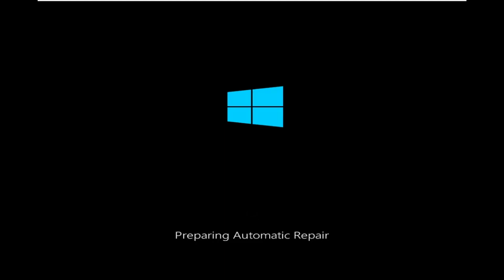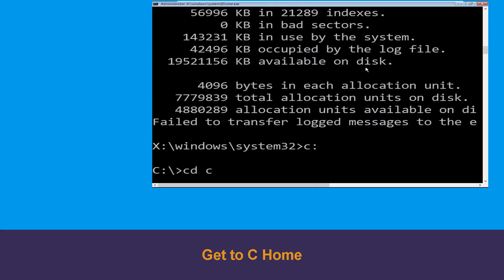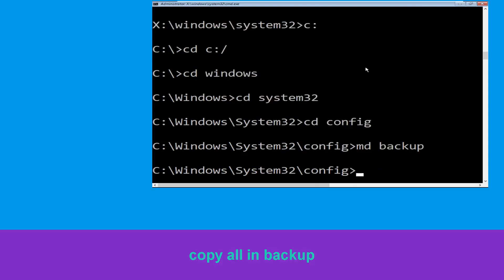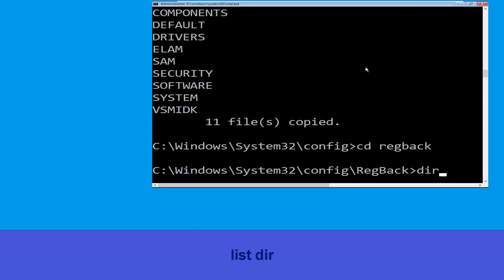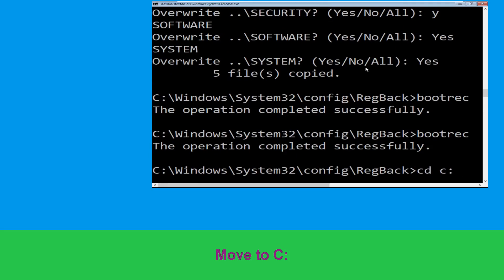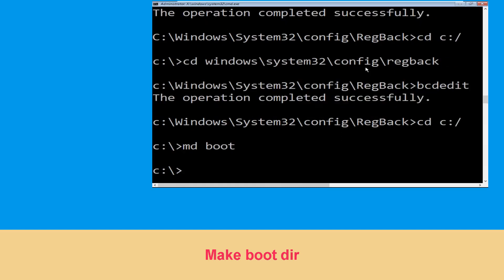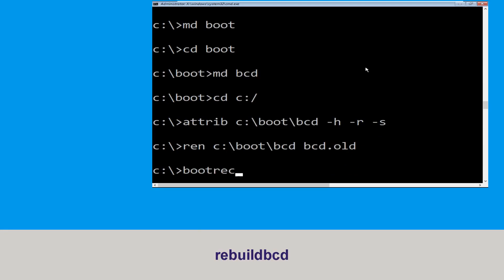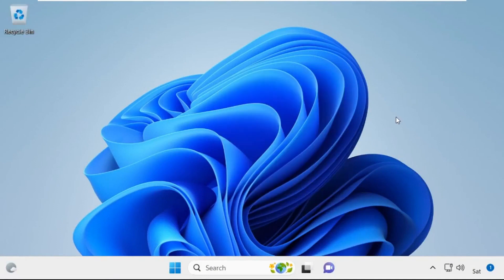HP Laptop - Fix Error Code 0x1000007F Windows 10 Blue Screen Error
Fix Error Code 0x1000007F Windows 10 Blue Screen Error

• IRQL_NOT_LESS_OR_EQUAL Error
• BAD_POOL_CALLER Error

00:00 Intro Fix Error Code 0x1000007F Windows 10 Blue Screen Error
00:10 Step 1 Automatic Repair Screen00:15 Step 2 Advaced Options00:25 Step 3 Troubleshoot Menu00:35 Step 4 Command Prompt00:45 Step 5 Follow CommandsFix Error Code 0x1000007F Windows 10 Blue Screen Error